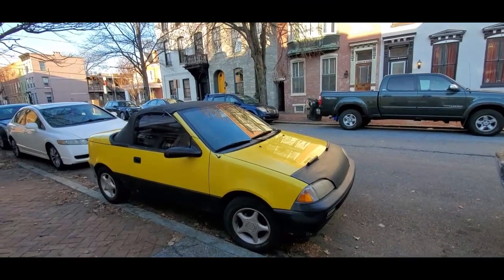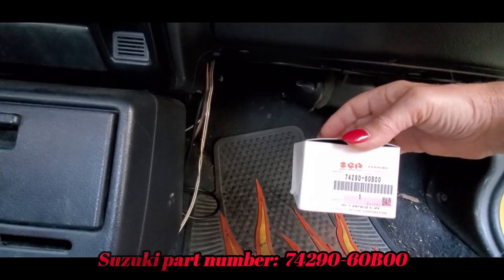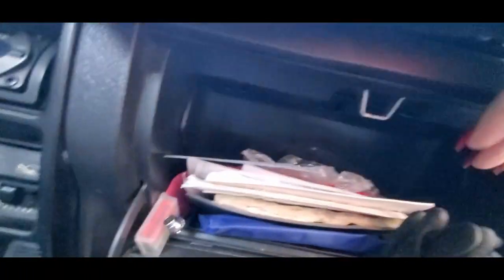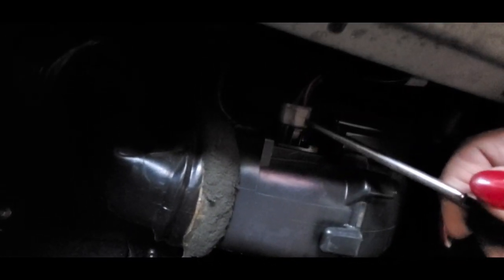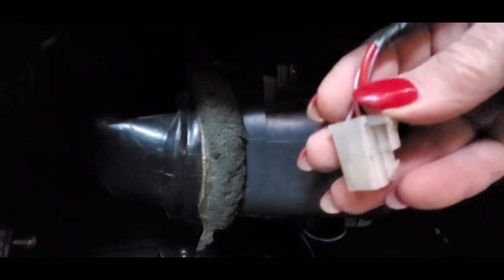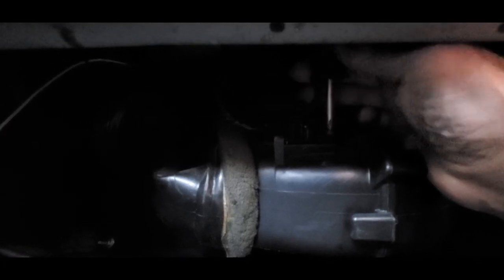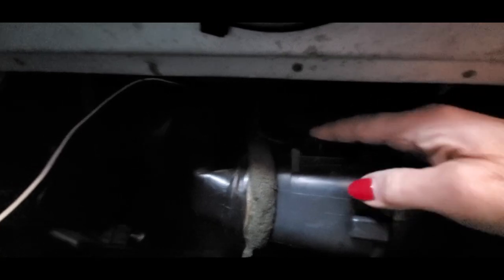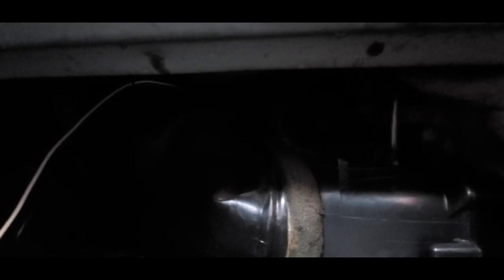Replacing the Heater Blower Resistor on a 1991 Geo Metro Convertible Flea TV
How to replace the heater blower resistor on a 1991 Geo Metro convertible, the Flea.  Suzuki part number 74290-60B00 bought through Ebay Bradley Owens-Tom Owens Motor Sales.  Tools needed: " shorty " or " stubby " phillips screwdriver or offset phillips screwdriver. For more photos, videos and your regional calendar of events,